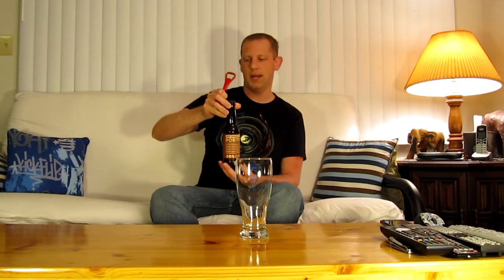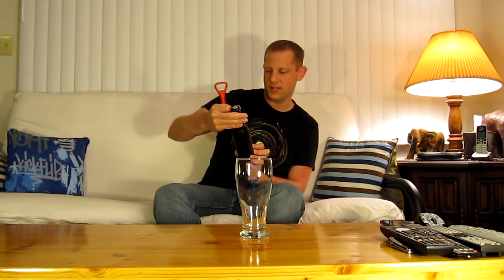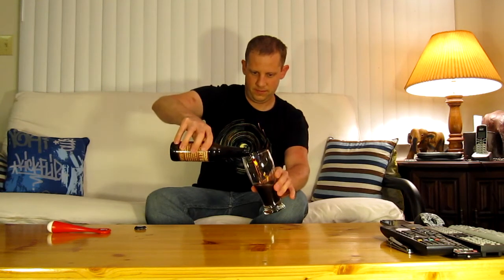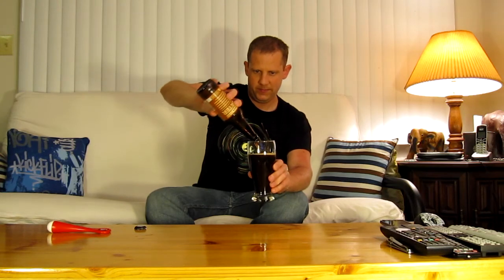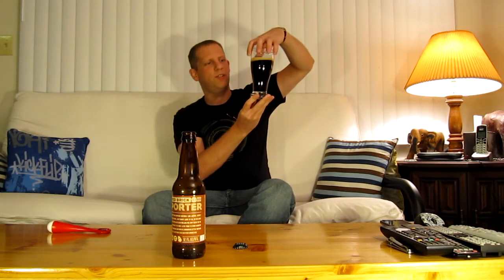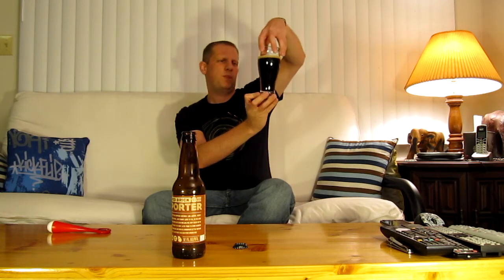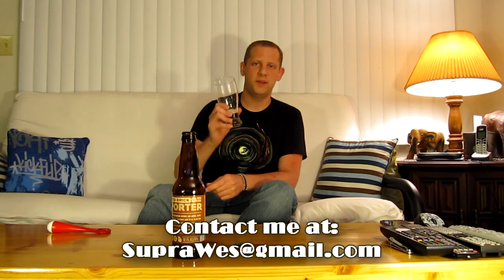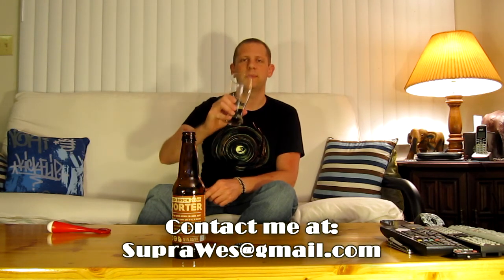Beer Review #75 Atlanta Brewing Red Brick Porter | CraftBeerGeek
I review the Red Brick Porter from Atlanta Brewing Company 7.7% ABV